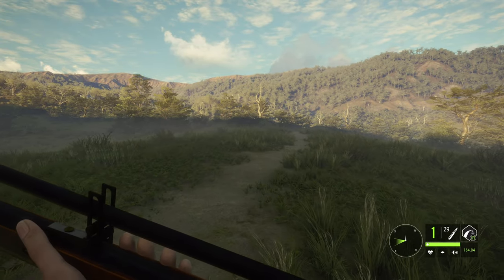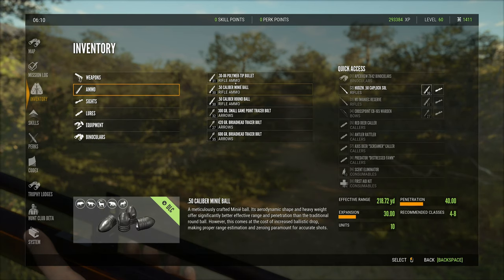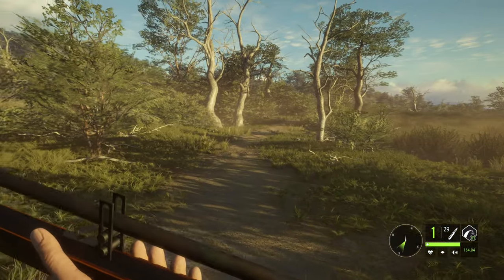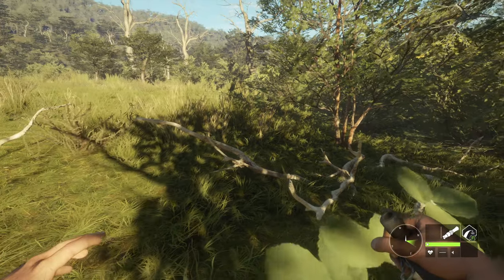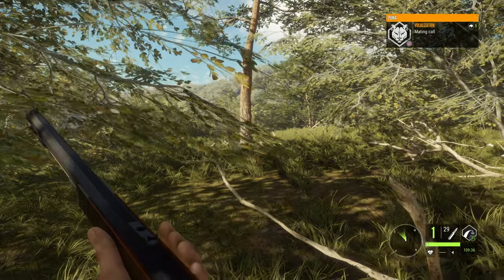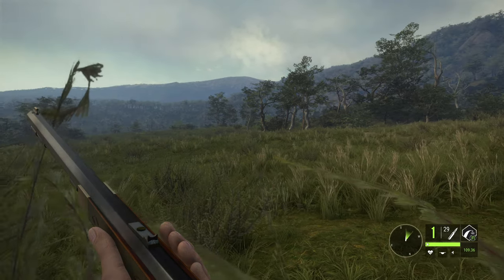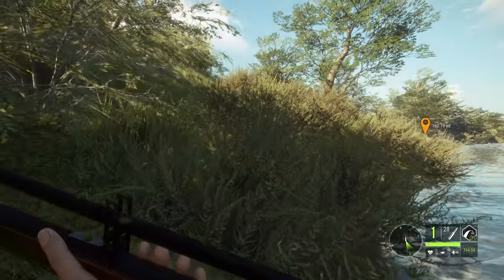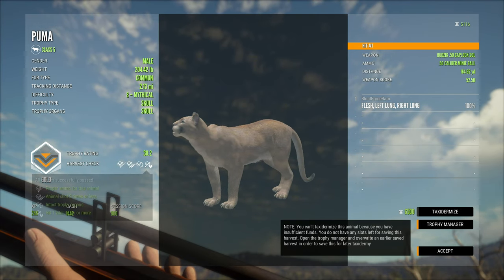A Puma Hunt of Mythic Proportions! The Hunter Call of The Wild 4K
Gaming/Editing rig;

Cpu: Intel I9 9900k All core lock at 4.8 ghz
Memory : 32GB Corsair vengeance 3200mhz
MB: Asus z390 prime a
Graphics card: EVGA RTX 2080 TI FTW3 Ultra Hybrid
Display x2:  Asus VP28UQG 4k
Peripherals: Logitech G413 Keyboard, Logitech G502 Mouse

Recording/Streaming rig;

Cpu: AMD Ryzen 5 3600 6c12t @4.2ghz
Memory : 16gb corsair vengeance 3600mhz
MB: Asus Prime x470 pro
Graphics card: Gigabyte Aorus 1080ti Xtreme edition (for encoding)
Capture: Elgato 4k60 Pro Mk2
Displays x3: Acer B286HK, HP Compaq LE2202x, HP ProDisplay P221
Audio: M-Audio fast track DAC, Shure SM58, Corsair HS50
Cam: Logitech C920
Peripherals: Logitech Gaming Pro Keyboard, Standard HP mouse